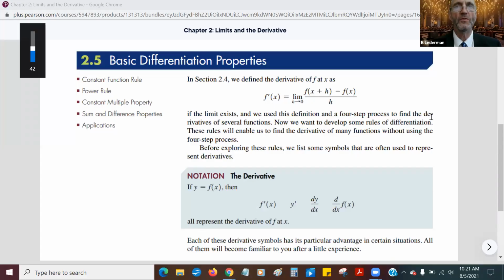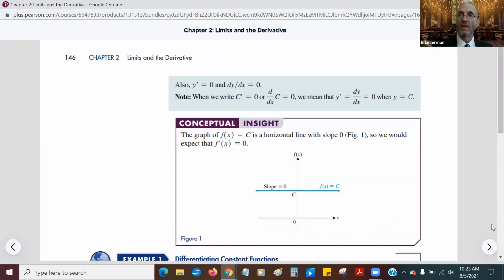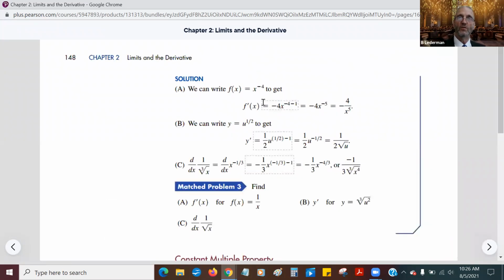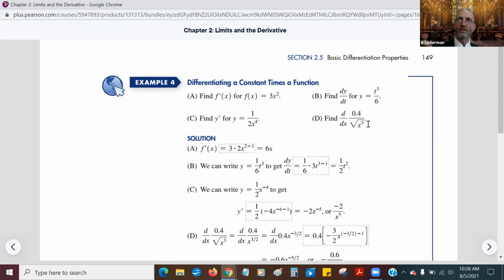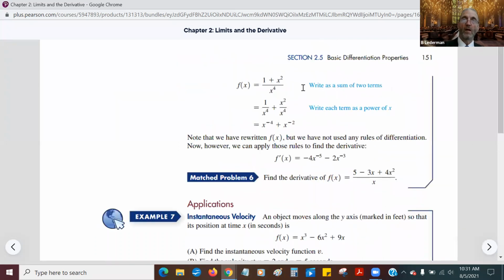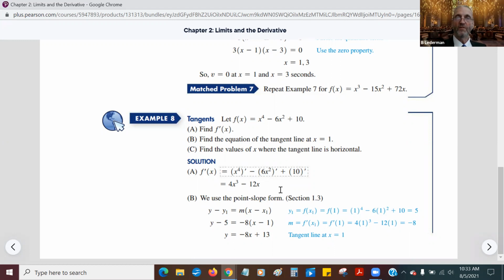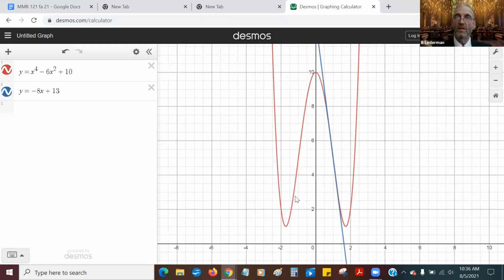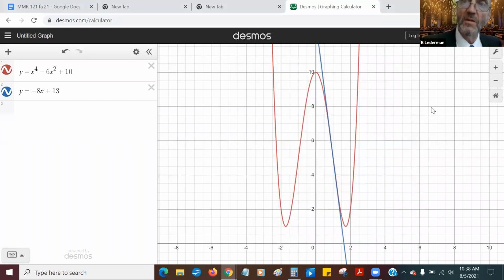121 2.5 Bas Diff Props